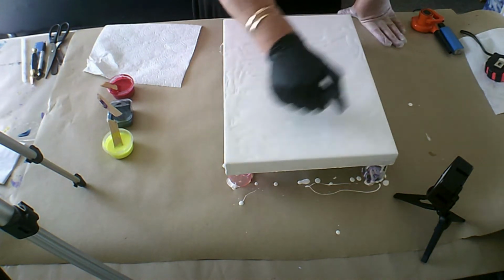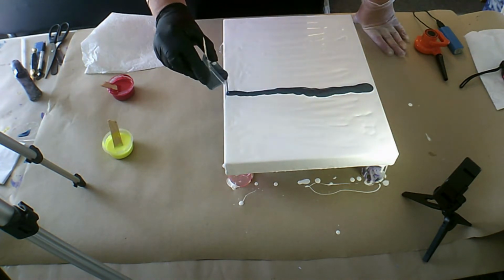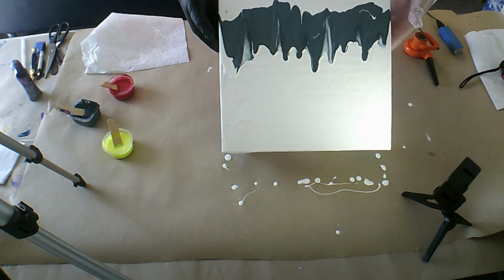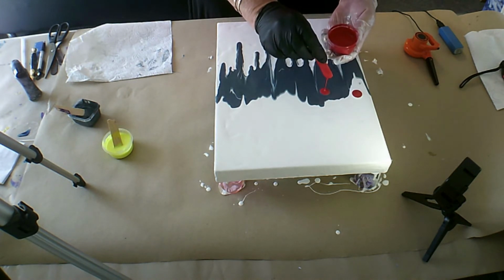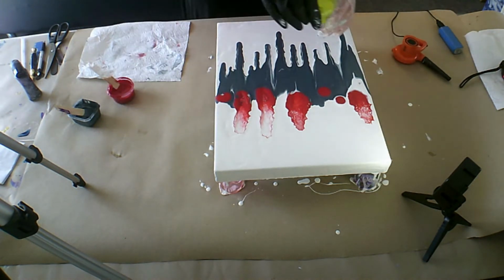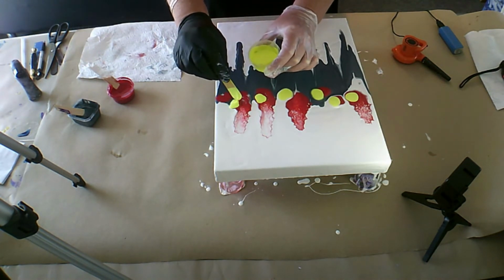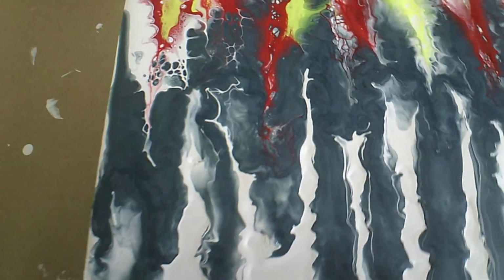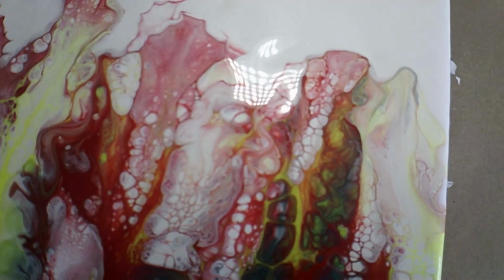Acrylic Blow Out with Worlds Smallest Blower Acrylic Bloom Fluid Art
Acrylic Blow Out with Worlds Smallest Blower Acrylic Bloom Fluid Art - Beautiful Cells and Lacing.

Ways to Support a Living Artist by buying an Apron and or Some Art

withBade Art
Belinda